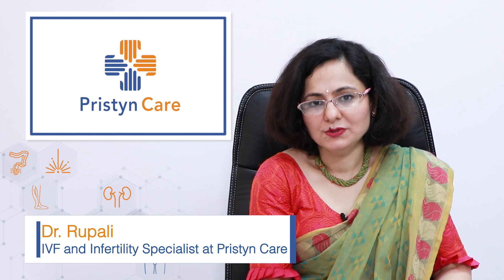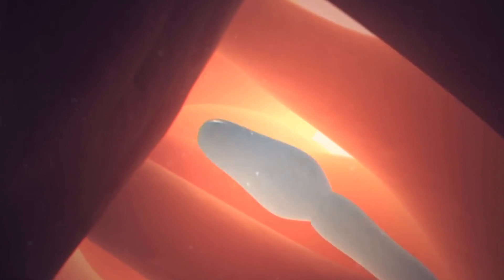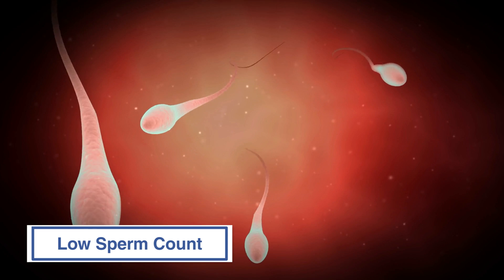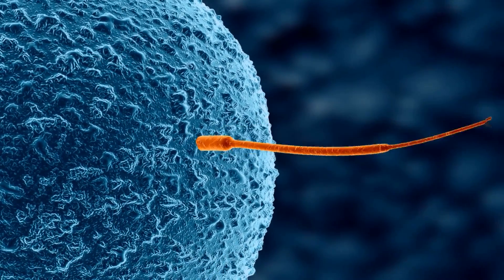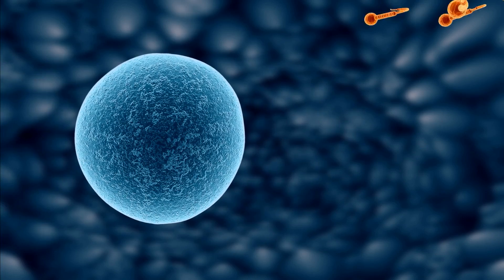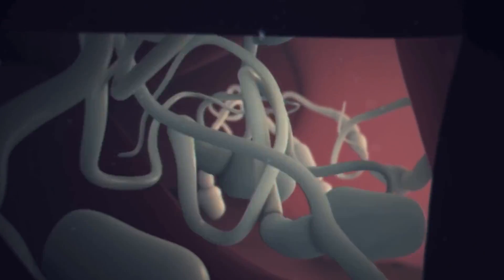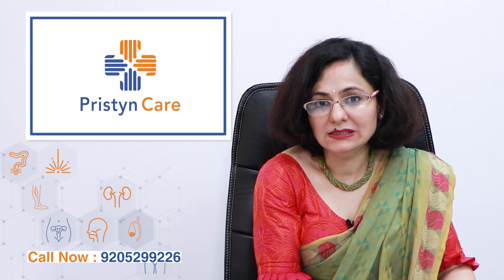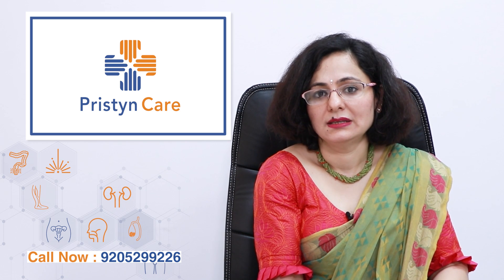ICSI | Intracytoplasmic Sperm Injection | IVF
आईवीएफ | आईवीएफ ट्रीटमेंट
Intracytoplasmic sperm injection, or ICSI, is a form of in vitro fertilization (IVF)in which fertilization occurs outside of the body. Watch this video to know more about ICSI.

ICSI is recommended when the male partner produces very less sperm, the sperm does not move in a normal way, there is a blockage in the male reproductive tract, or when the eggs fail to get fertilized by traditional IVF methods.
00:00 - intro
00:14 - ICSI & procedure
02:00 - IVF procedure
02:41 - motility of sperm
03:17 - aged eggs
03:52 - outro

The doctor will then explain ICSI and the procedure involved. ICSI is a type of fertility treatment that involves injecting a single sperm directly into an egg to increase the chances of fertilization. The doctor will discuss the benefits and risks of ICSI and provide a step-by-step overview of the procedure.

Next, the doctor will discuss IVF and the procedure involved. IVF is a type of assisted reproductive technology (ART) that involves fertilizing an egg with sperm in a laboratory and then implanting the embryo into the uterus. The doctor will discuss the benefits and risks of IVF and provide a step-by-step overview of the procedure.

We will then move on to the topic of sperm motility, which is a key factor in fertility. The doctor will explain what sperm motility is, why it is important, and how it can impact fertility.

the impact of aged eggs on fertility. As a woman ages, her eggs can become less viable, which can make it more difficult to conceive. The doctor will discuss the factors that can contribute to this and the treatment options available.

The key takeaways from the video include the importance of seeking medical treatment for infertility and the range of treatment options available. By providing this information, we hope to empower individuals to take control of their health and seek appropriate care for infertility.